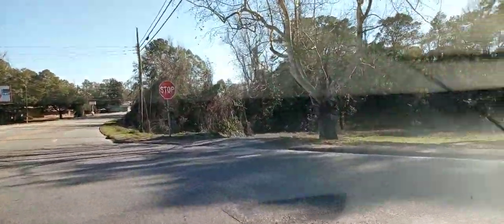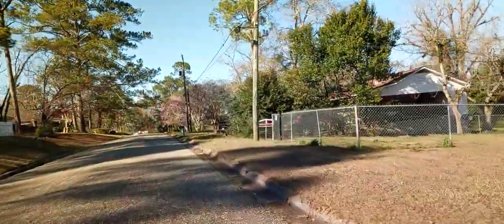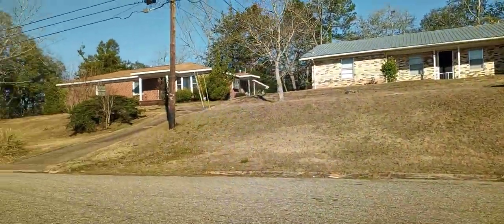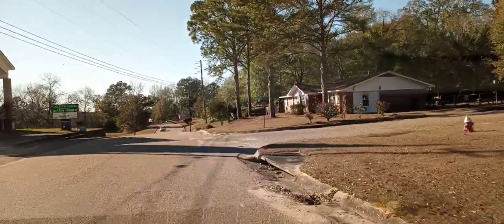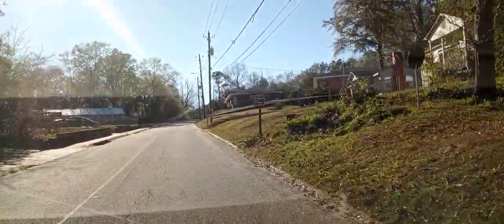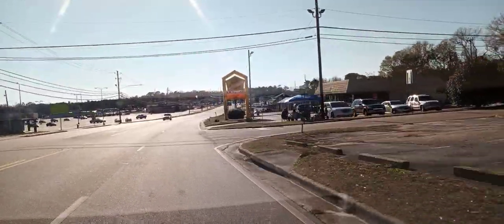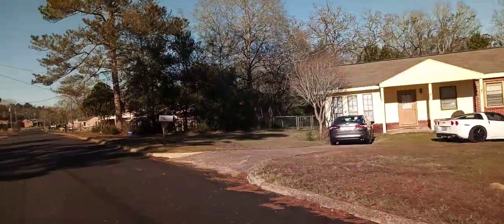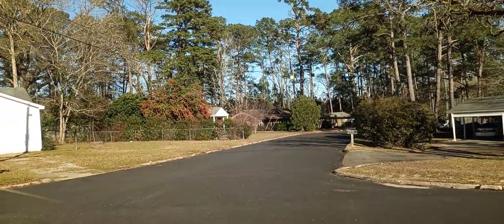Ozark Alabama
Ozark's working class communities